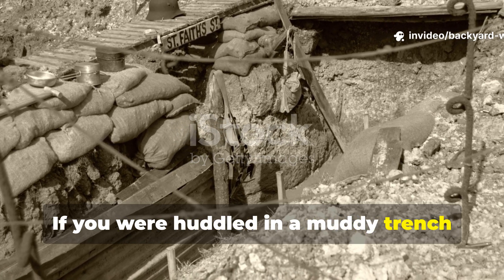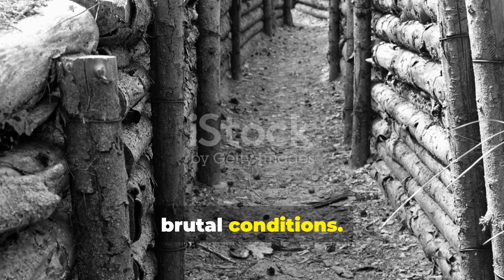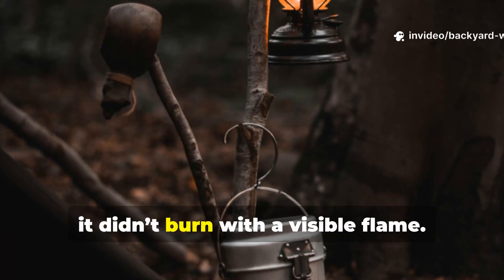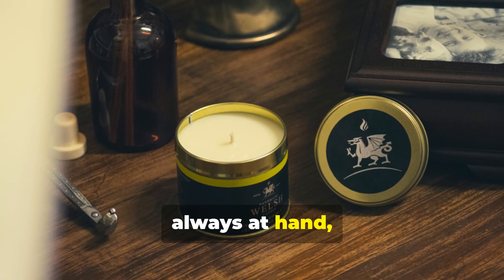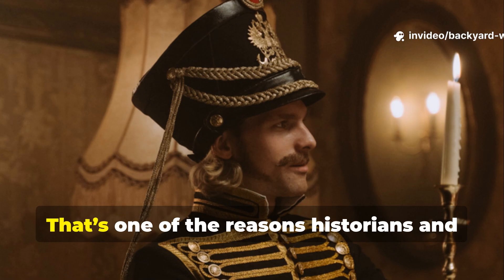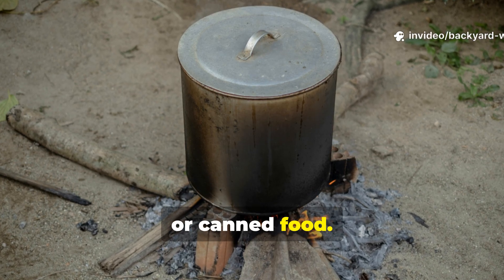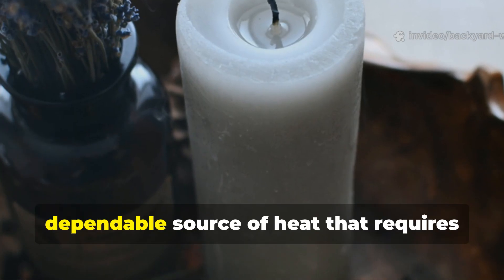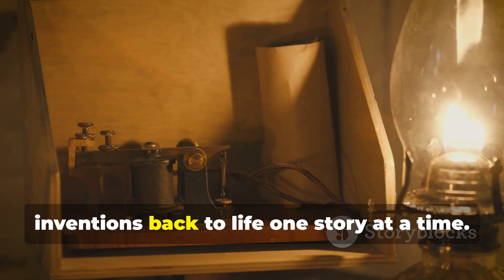The Lost Trench Candle That Heated Food Without Flame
In front-line trenches, fire meant death — but soldiers still needed warmth and food.

Enter the trench candle: a smokeless, flameless heater made from wax, cardboard, and saltpeter. It cooked rations, dried boots, and kept fingers warm — all invisible to the enemy.

How to make a flameless candle heater

Why soldiers relied on it under enemy fire

The forgotten chemistry of oxygen-starved combustion